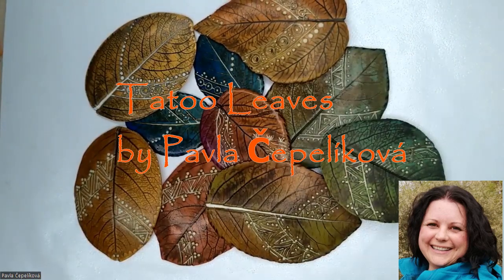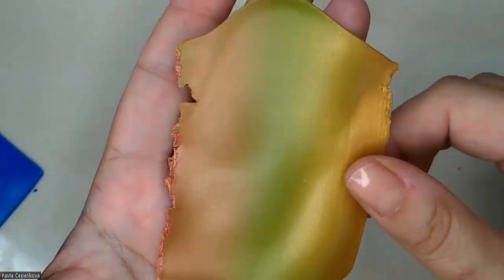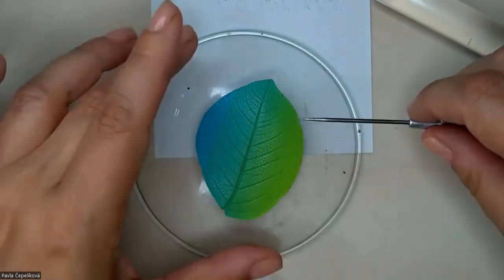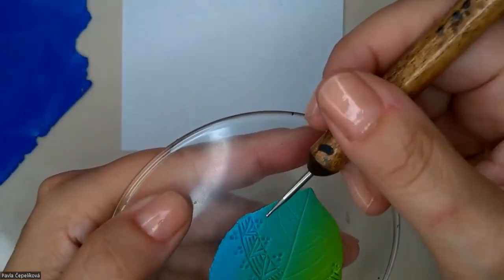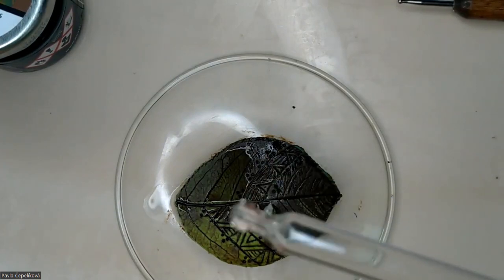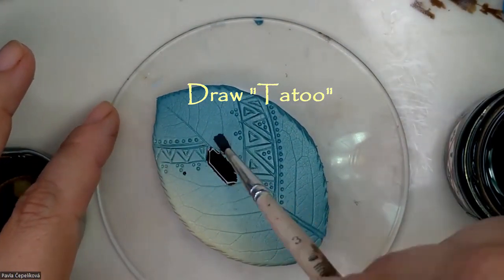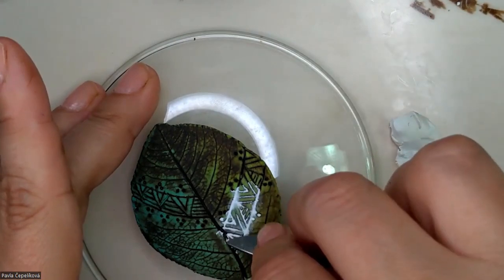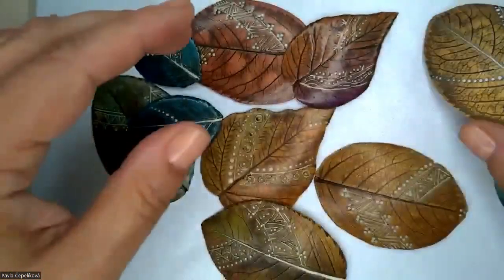Tattoo Leaves - Polymer clay Tutorial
Detailed authorial tutorial, how to make these beautiful "tattoo" leaves from polymer clay. More tutorials, and finished pieces you can find